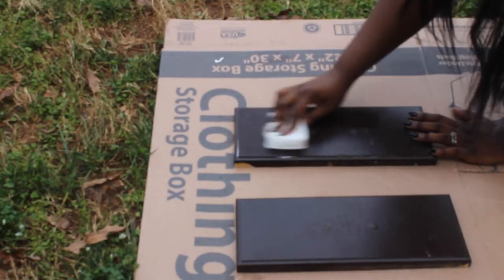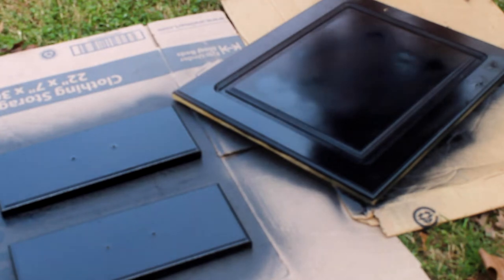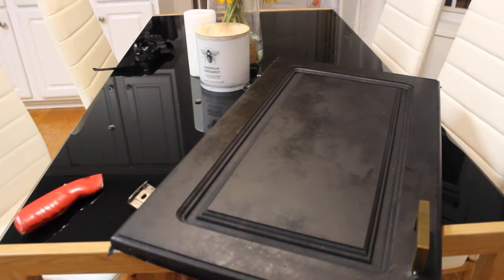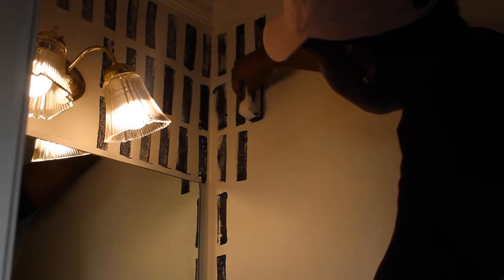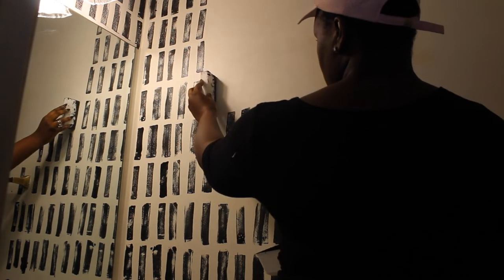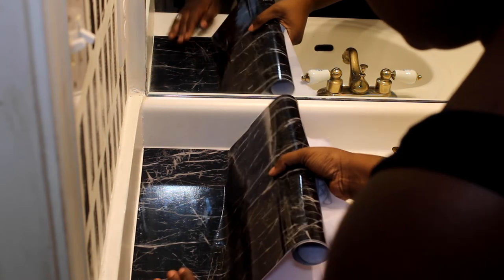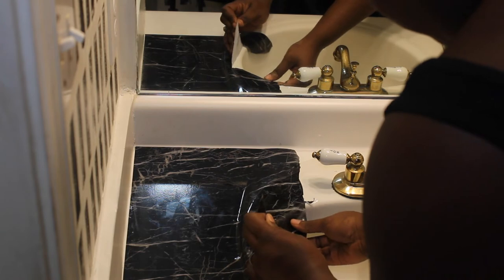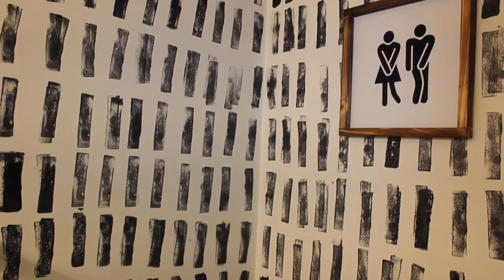BATHROOM MAKEOVER FOR LESS THAN $200 | BLACK + WHITE HALF BATH | PAINTING OVER WALLPAPER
MAKEOVER YOUR BATHROOM FOR LESS THAN $200 (black and white) - I hope you guys enjoy this video! All products used are linked below!

[I forgot to mention that I spray painted the existing hardware gold as well]

Contact paper $5.57 Feisoon 15.7"x78.7" Black Marble Contact Paper Peel and Stick for Kitchen Countertops Cabinet Furniture Renovation Waterproof Black Marble Wallpaper Removable and Self Adhesive Thick Marble Paper

Spray Paint $4.28

Spray Paint (gold) $7.48

Art Work $19.87 Toilet Sign - Funny Farmhouse...

Cabinet Pulls $9.98 OCQ Brushed Brass Square Bar Cabinet Drawer Pulls 5 Pack, Gold Stainless Steel Kitchen Furniture Dresser Door Handles Pulls (76mm) 3 Inch Center to Center

Black contact paper $9.99 Black Wood Wallpaper Peel and Stick Wood Grain Wallpaper Removable Self Adhesive Vinyl Film for Cabinets Kitchen Furniture Countertop 15.7''X118.1''

Paint - White Dove $25 gal. Black Wood Wallpaper Peel and Stick Wood Grain Wallpaper Removable Self Adhesive Vinyl Film for Cabinets Kitchen Furniture Countertop 15.7''X118.1''

Mr Clean Magic Eraser $4 Mr Clean Erase and Renew Magic Eraser, Original, 2 Count

Pampas Grass $18.99 Artificial Pampas Grass,6 PCS Faux Reed Plumes White Reed Feathers for Home Wedding Party Bouquet Decor and Vase Fillings-27in Tall